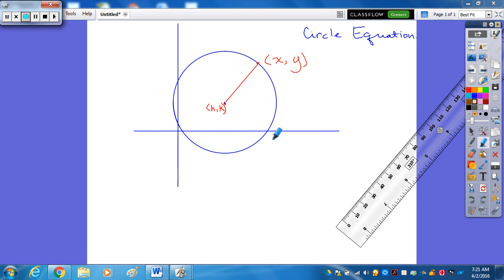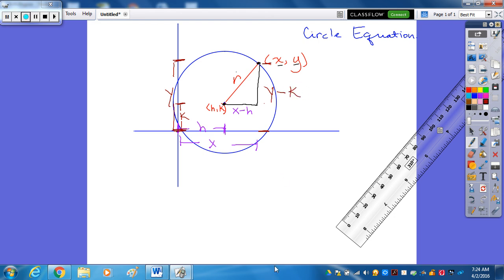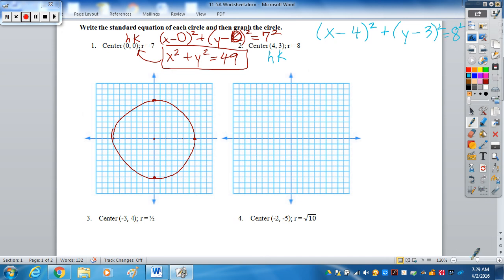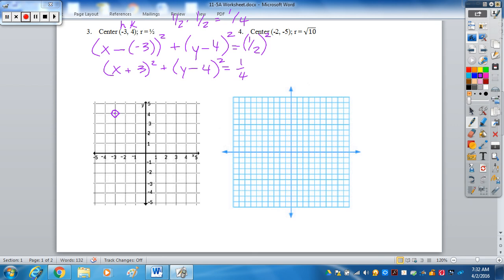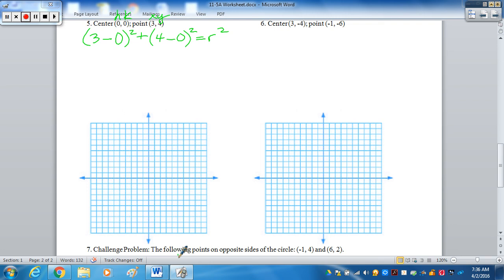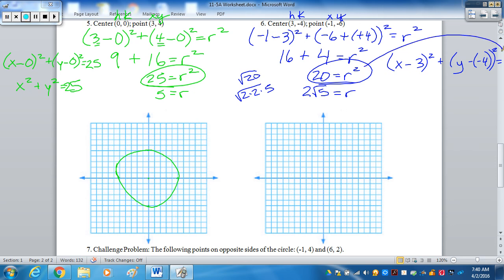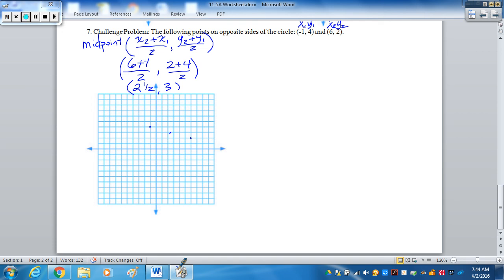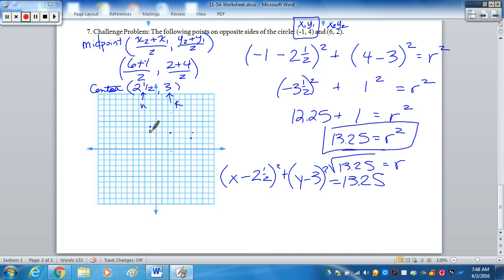Section 11 5